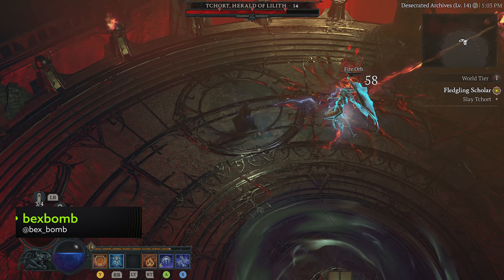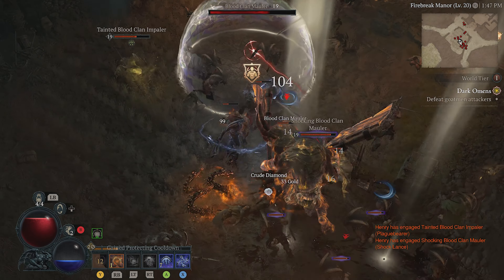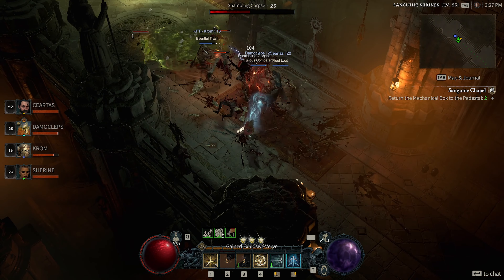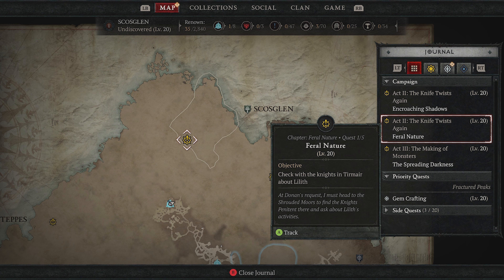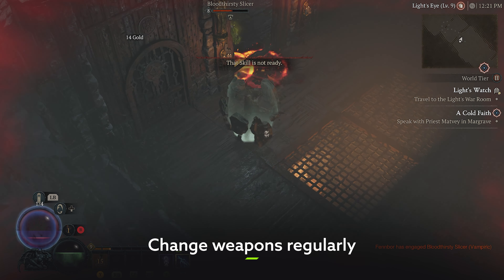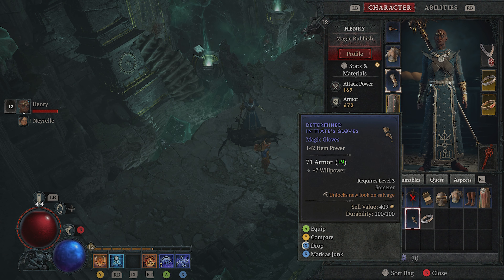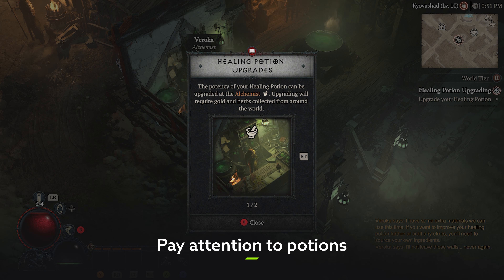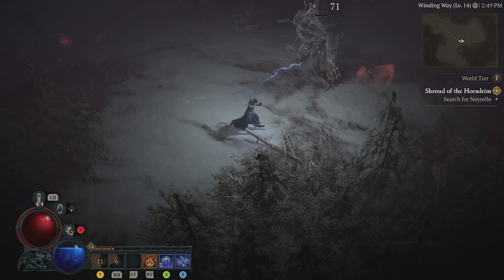Diablo 4: Watch This Guide BEFORE You Play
Diablo IV is set to be one of 2023's biggest games, but if you're new to its world of classes and endgames and want a beginner's guide of tips and tricks, we're here to help you out. Here are the essential beginner's tips and tricks for all classes in Diablo IV.

00:00 Diablo 4: Everything You Need To Know
00:18 Diablo 4 Classes Guide
04:04 Loot, Skill Tree and Abilities
05:53 Tip #1: Weapons
06:33 Tip #2: Turn These Settings ON
06:57 Tip #3: Get XP QUICK
08:10 Tip #4: Upgrading Abilities
09:08 Tip #5: Potions
09:47 Tip 6: Never Ignore THESE